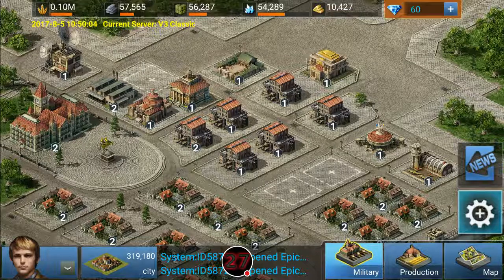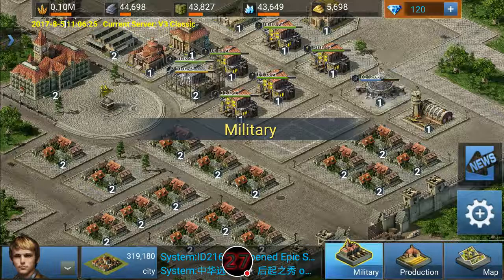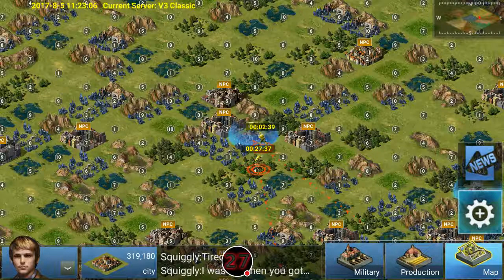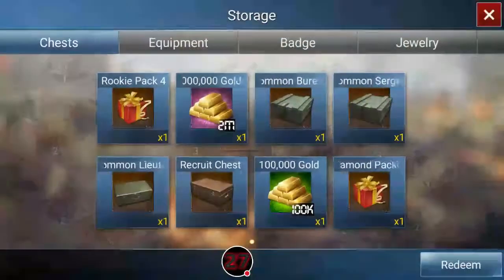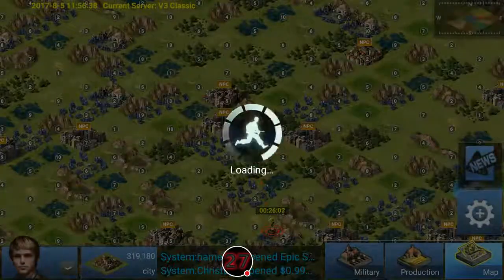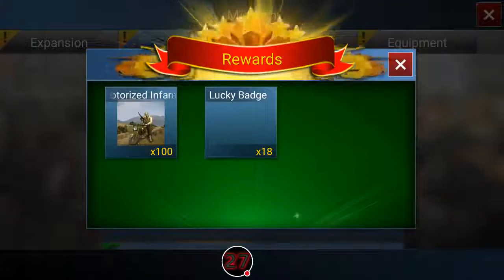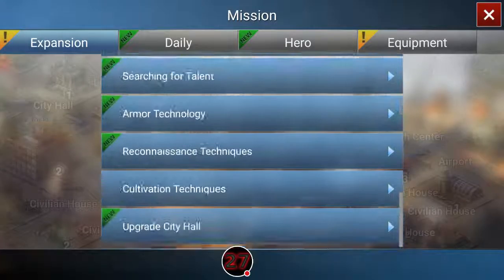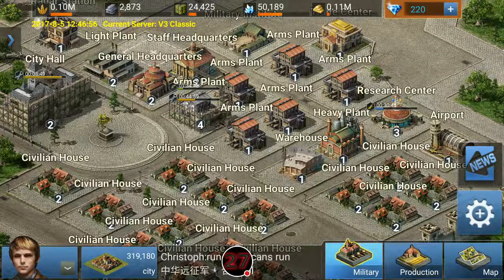Gaming With ultum 27 War 2 Victory Building a New City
hi we will be looking at the new server V3 learning how to build a new city